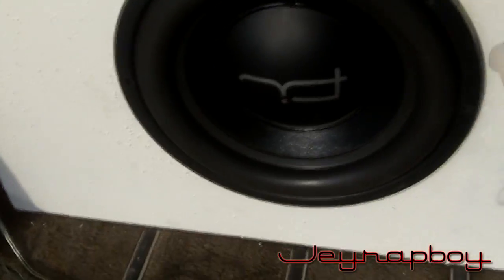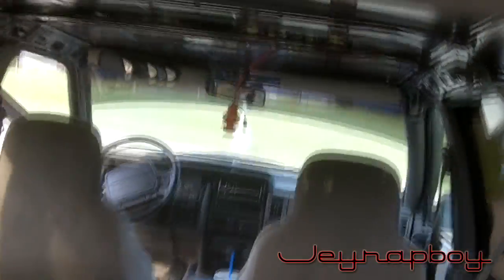New box is in!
Got the box in, Was playing it in the Sub up/Port back setup i designed for... Then said WTF and tried switching it... IT MADE A WORLD A DIFFERENCE... I swear it got 2x louder (by ear) just from doing that... This big was flexing everything and i was very supprised at what was moving considering this is a 12 on about 11-1200 watts... But tomorrow i need to turn the subsonic up and gain it down JUST A TAD